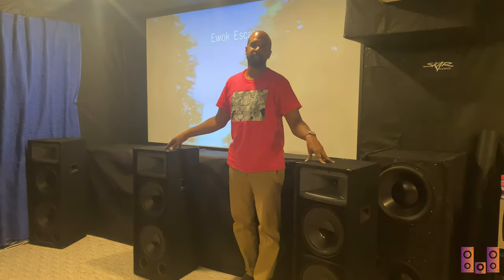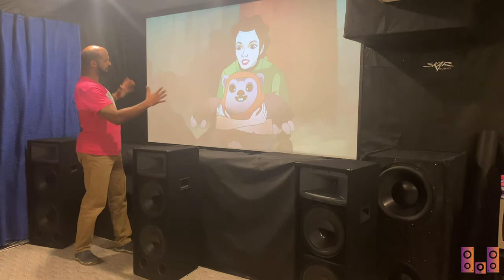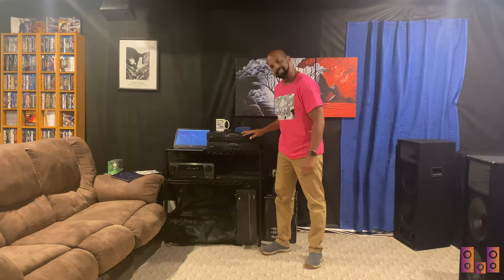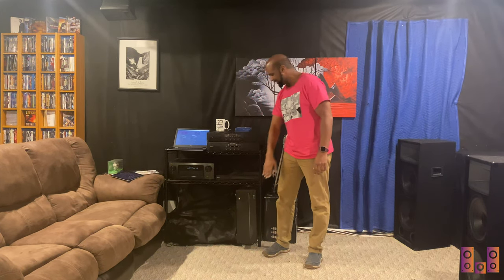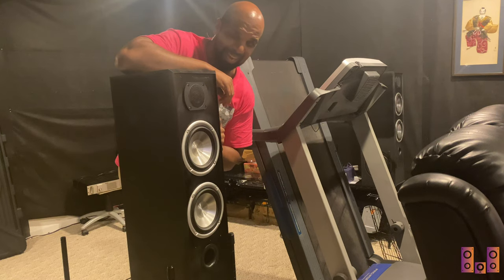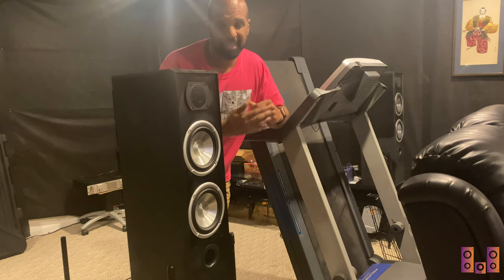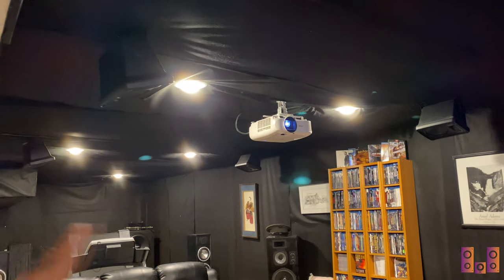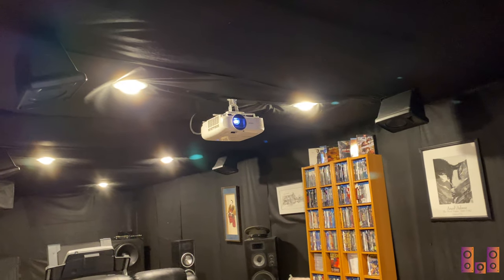The Budget Audiophile Presents: Home Theater Update | Sept 2020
Hey there everybody in internet land, David Adams here with Budget Audiophile.

We're taking a look at the small changes to my theater that have paid off in a BIG way. Insane response from these subs and crazy immersion when watching movies.

Check it out! I hope you enjoy the vid!